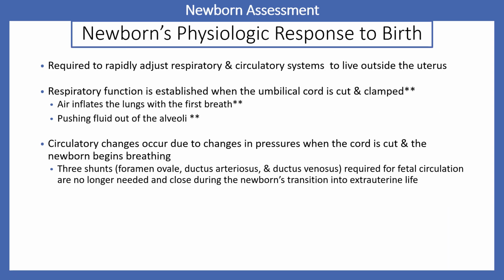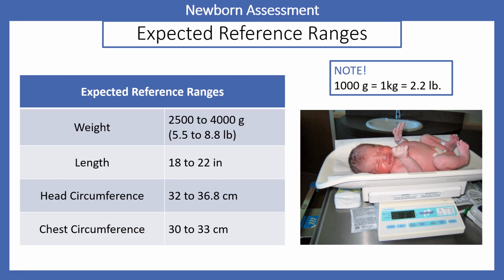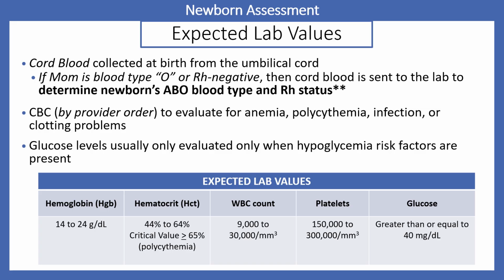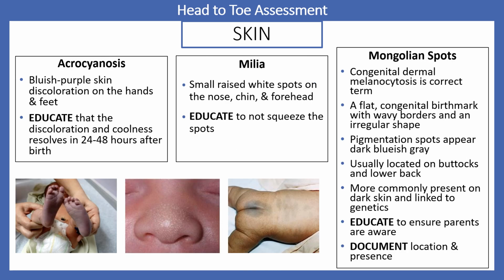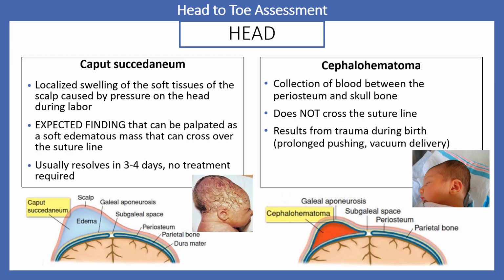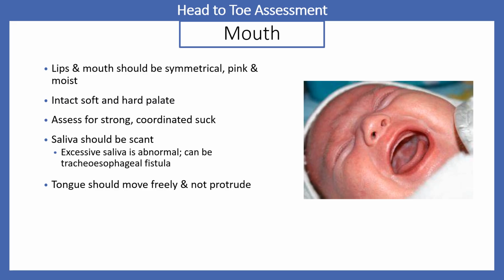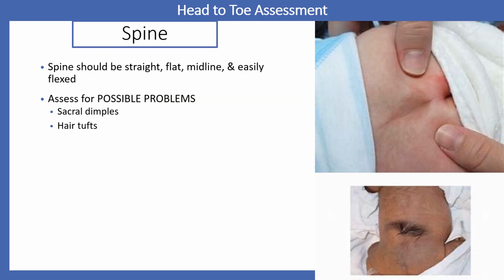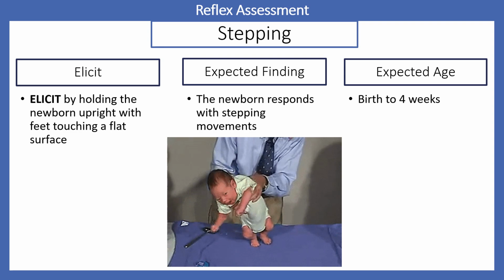Comprehensive Newborn Assessment [RECORDED LECTURE]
In this lecture, we walk through a full head-to-toe assessment of the newborn. Topics include skin findings, head and fontanels, eyes, chest and lungs, cardiac assessment, abdomen, musculoskeletal system, reflexes, and normal variations you may encounter. The goal is to help nursing students recognize expected findings, identify when additional evaluation is needed, and prepare for NCLEX and clinical practice.